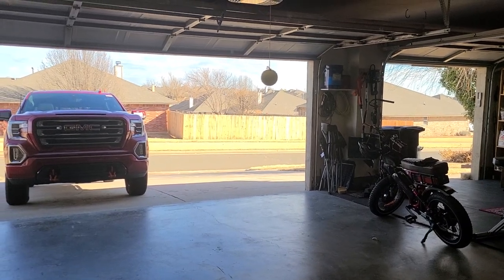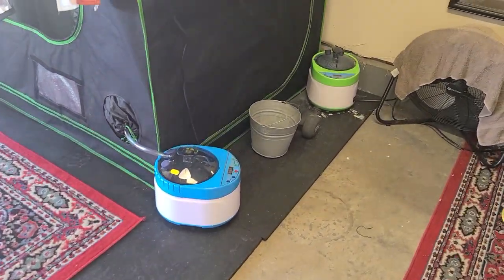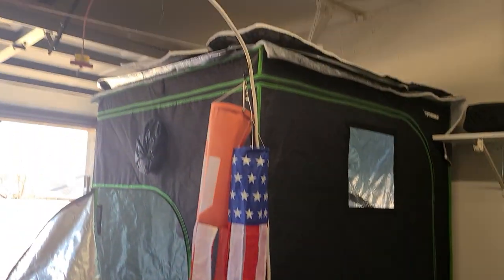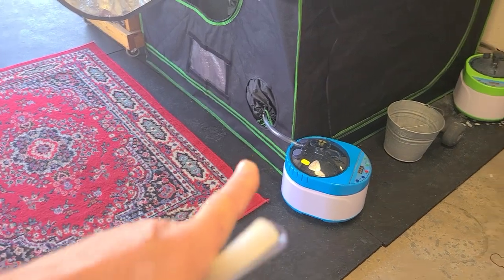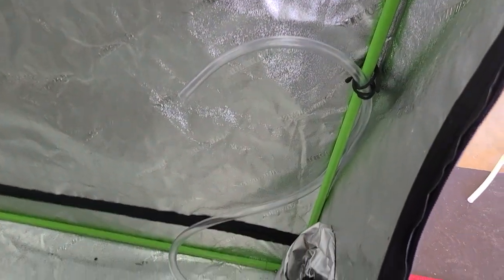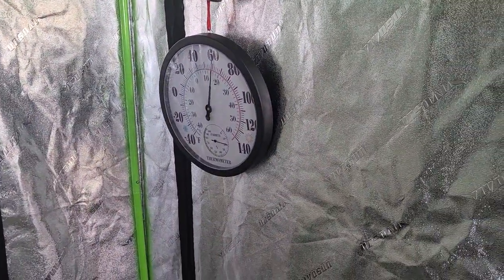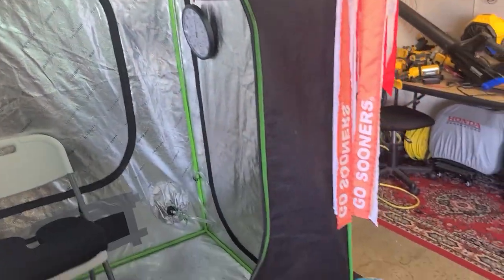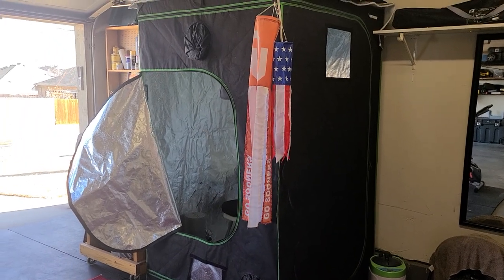Dual steamers for DIY-made personal steam tent sauna (way too hot!)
One of these 4-liter (gallon) steamers will work pretty good with this sized tent. However, when it gets below 50F or so...it takes a long time (30+ minutes) to get a lot of good steamy relaxing heat inside the tent. So, I added a second steam pot to push more steam in and to heat up quicker. These steamers consume about 1,600 watts each...so, you can't plug both into the same outlet (using two different electrical circuits). I tested using both steamers inside this tent. They were both set on level 16 (highest temp). The tent heated up fast (like 10 mins). Inside temps got up to 125F at 85% humidity (362F feel-like heat index using an online heat index calculator). It was unbearably hot. Will have to make some adjustments.

48" x 48" x 80" grow tent I use as a steam tent (many sizes available)

Chris DIYer Amazon Store: